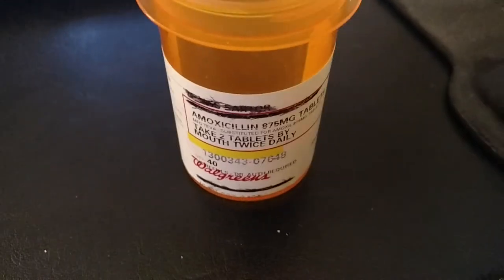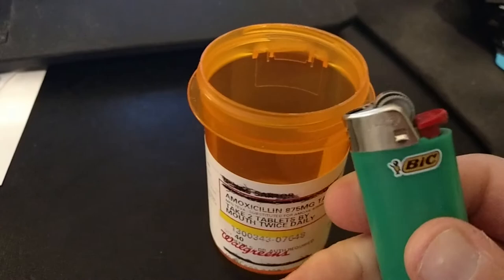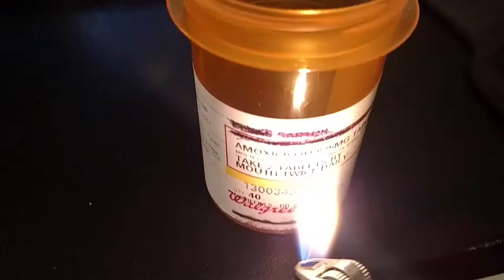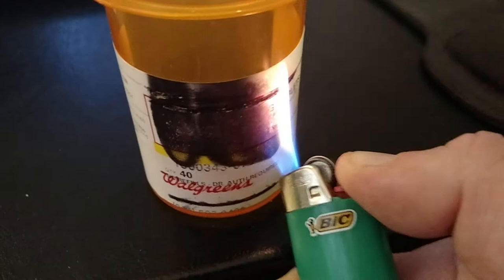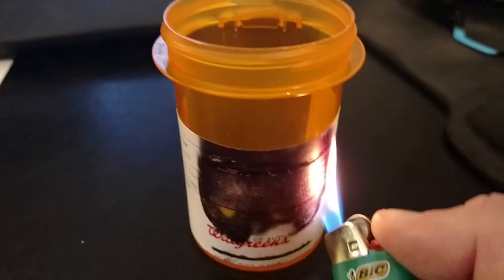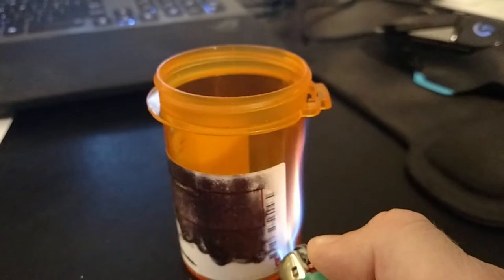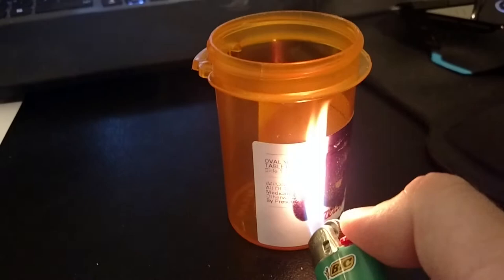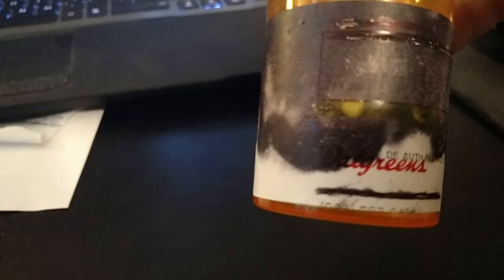Magically erase personal info from pill bottles!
for more tips and tricks

If you have ever had a pill bottle you should be aware that the information on the bottle needs to be removed before you throw it away.  Here is the most simplistic way.  Be sure to share!  SO EASY OLD PEOPLE CAN DO IT!